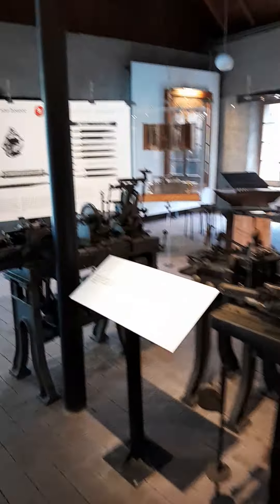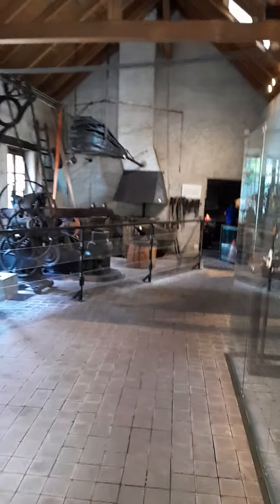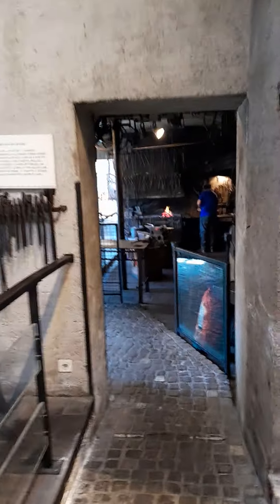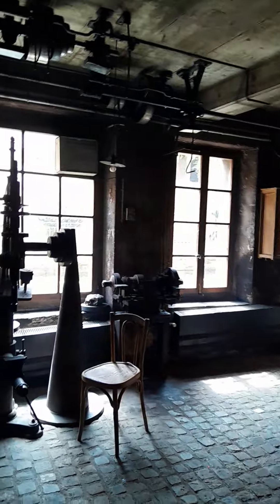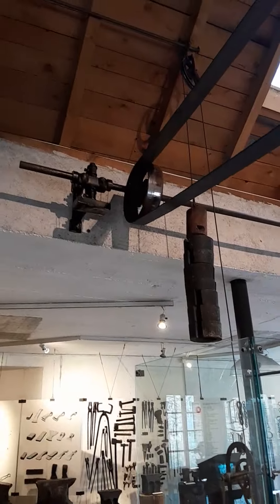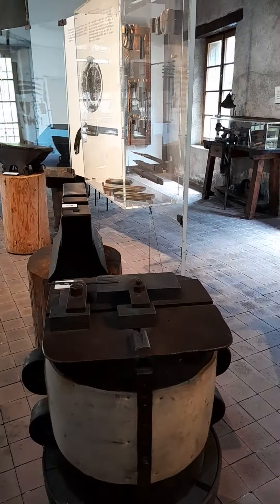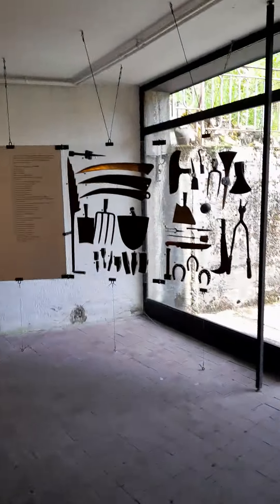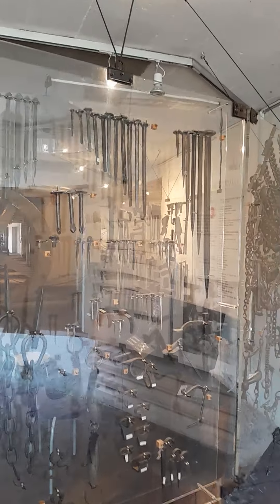Switzerland; Vallorbe; i found a black smith working at a forge in a museum ; 13 May 2024